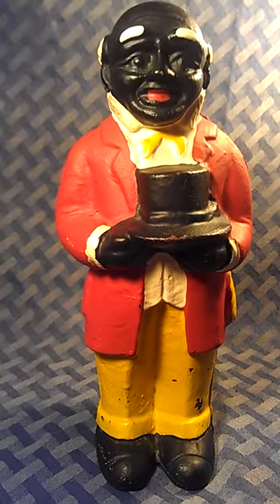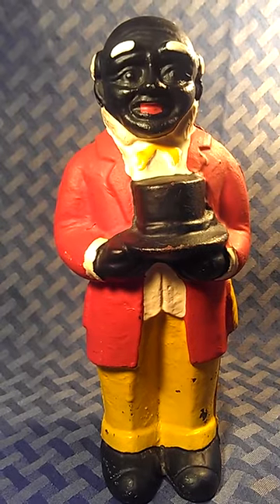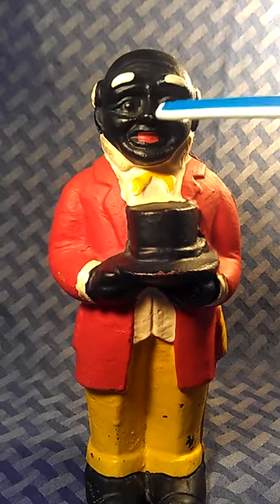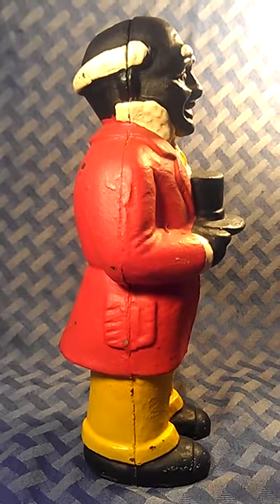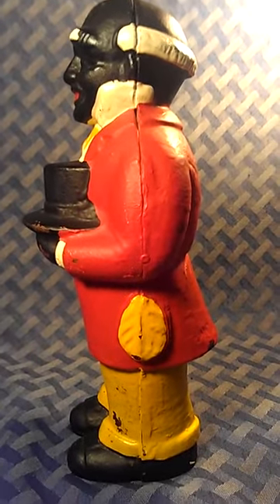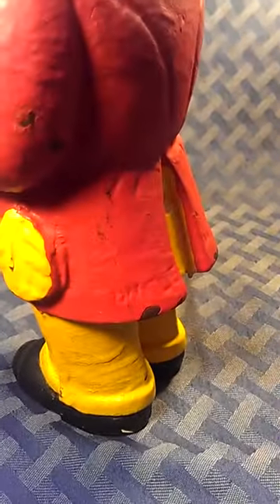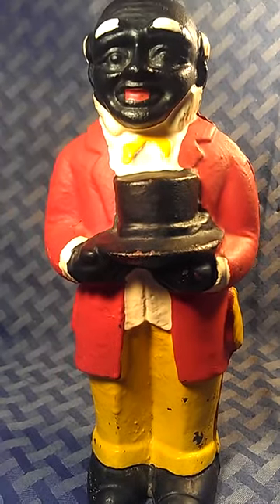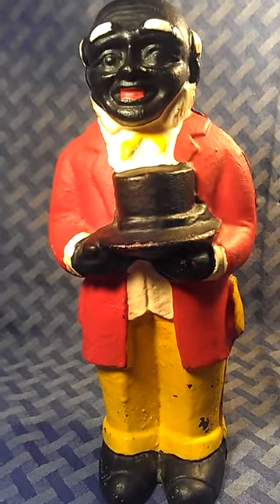Vintage Uncle Moses Bank/Doorstop